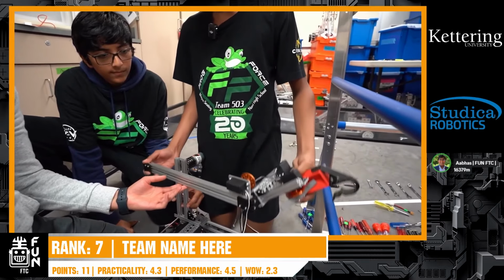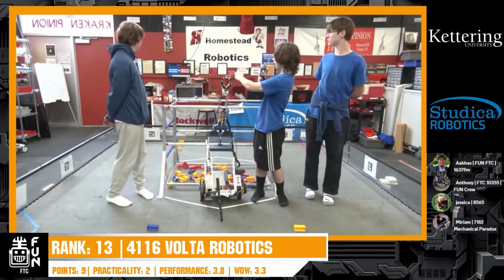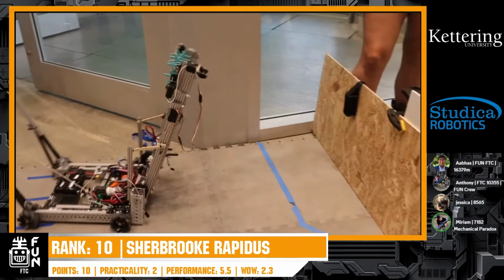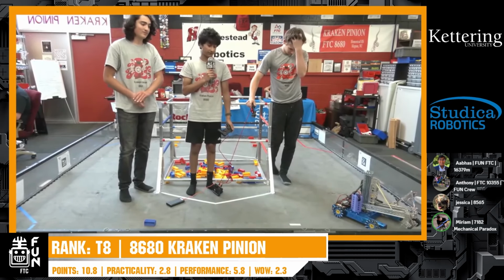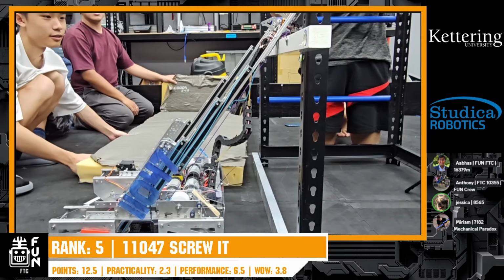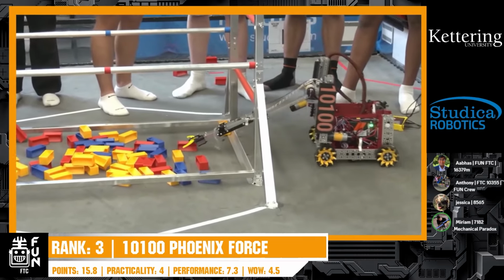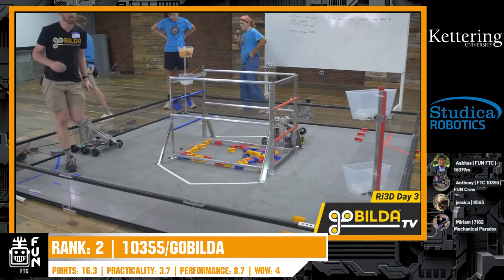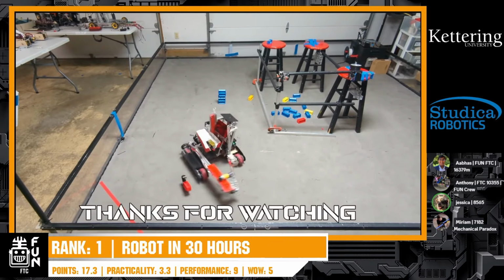Top INTO THE DEEP Ri30H/Quick Builds | FUN FTC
Aabhas, Miriam, Jessica and Anthony rank and break down the Top 15 of the Ri30H/Quick Builds for the INTO THE DEEP season on FUN FTC. Let us know your rankings in the comments!

0:00 Intro
1:55 15 | 5741 Robohawks
3:15 14 | 6547 Cobalt Colts
4:38 13 | 4116 Volta Robotics
6:10 12 | 10829 Bay Robotics
7:11 11 | 26300 Anomaly
8:35
9:10 10 | Sherbrooke RapidUS
11:06 T8 | 14254 Trivium Knight Lights
12:34 T8 | 8680 Kraken Pinion
14:22 7 | 4115 & 9224
16:42 6 | Unqualified Quokkas
18:14 5 | 11047 Screw It
19:59 4 | 20077 The Indubitables
21:44 3 | 10100 Phoenix Force
24:23
25:07 2 | 10355 & goBILDA
29:38 1 | Robot in 30 Hours
33:05 Outro